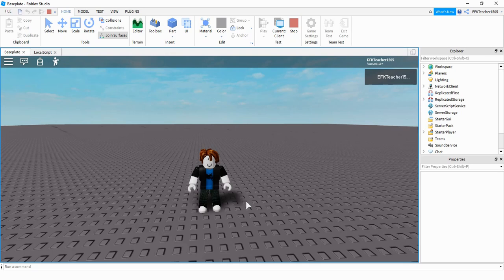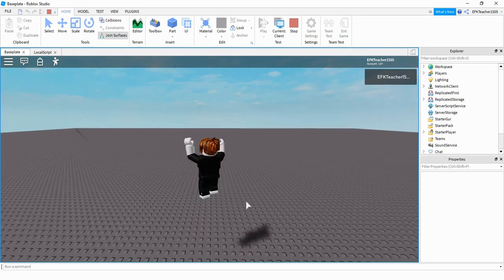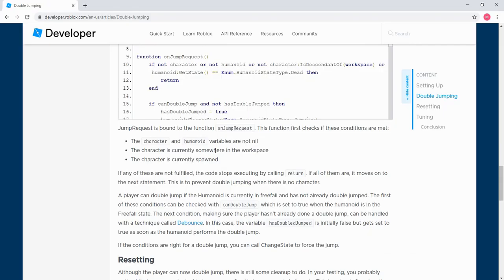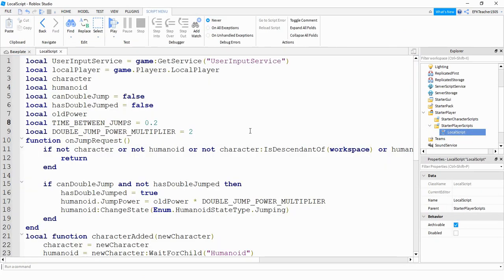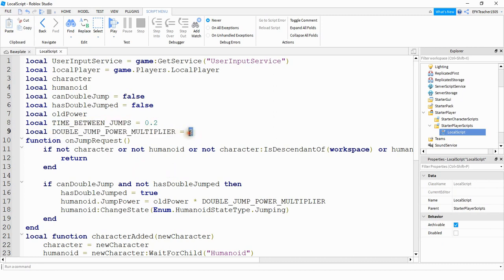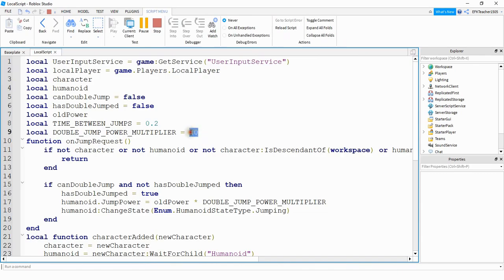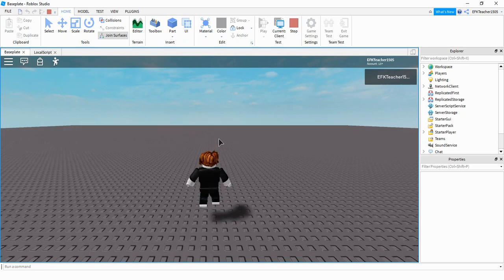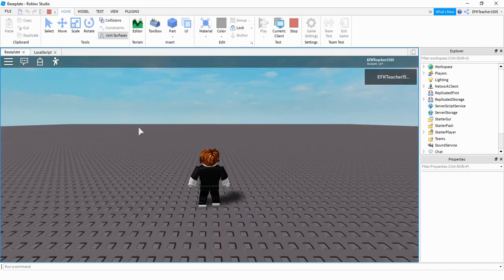Roblox Studio Tutorial: How to Add Double Jumping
In this video I show you how to add double jumping into your Roblox Studio games by using a script found on the Roblox Developer Website! I do not claim credit for this script, but rather show you how to set it up and modify it.